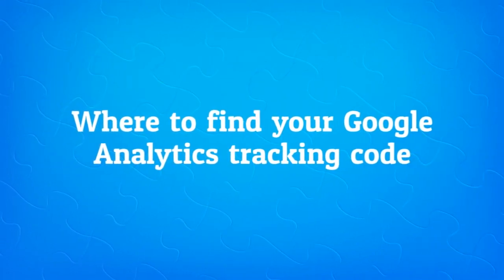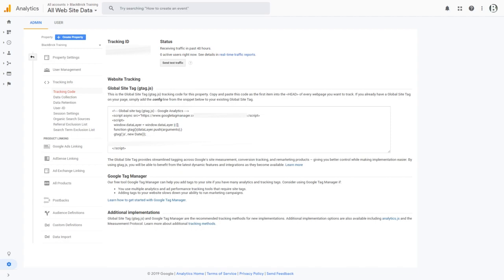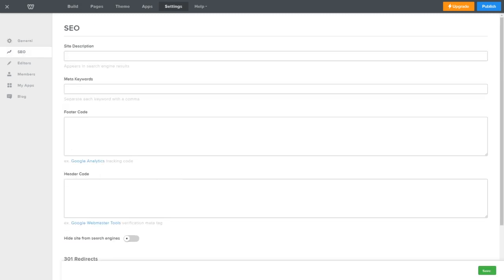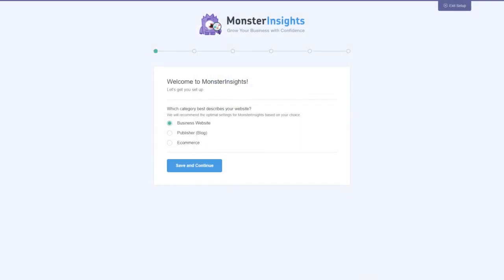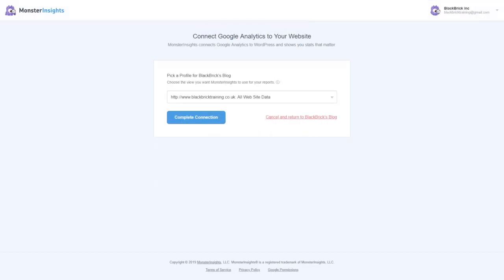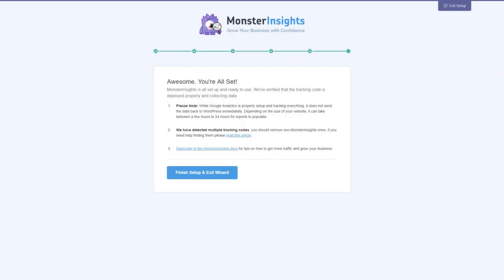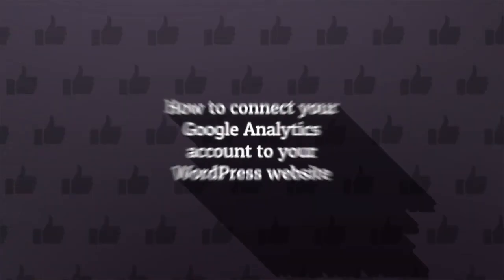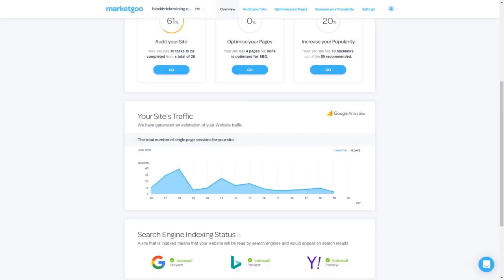SEO Course For Beginners Part 4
What's the difference between a site with no traffic that doesn't even appear on Google and one that actually appears in search engines and gets you visitors and leads? This SEO for Beginners course. Learn the basics at your own pace and with plenty of support.

Learn the basic concepts and tools that you'll need in order to get your site found on search engines like Google with this extremely beginner-friendly tutorial. Aren't even sure what 'SEO' means? Tired of Agencies trying to sell SEO services with a bunch of jargon you don't even understand? Then you're in the right place.

Take control of your site's success by learning how to get your potential visitors and customers to find you on search engines. Especially useful if you're a small or medium business owner or aspiring blogger.

- How to decide whether you should do your site's SEO yourself, or hire an Agency to do it

- How to get your website to appear on Google results

- Understand the SEO process from start to finish

- Identify the best keywords for your website

- Properly optimize a post or page on your website

- What exactly are quality back links and how to get them

- How to make your website faster